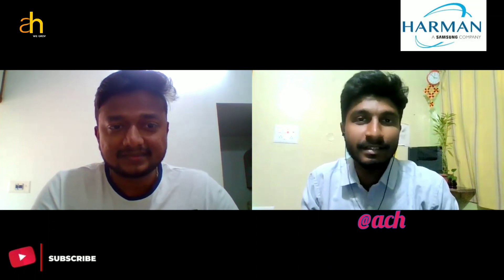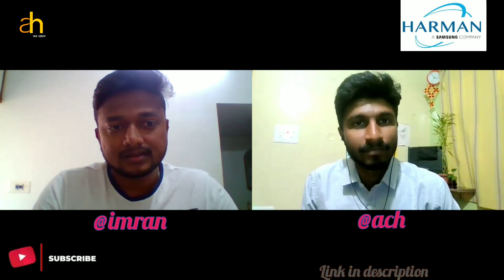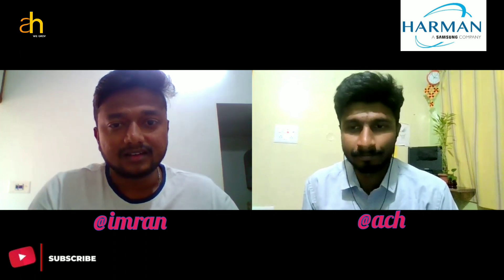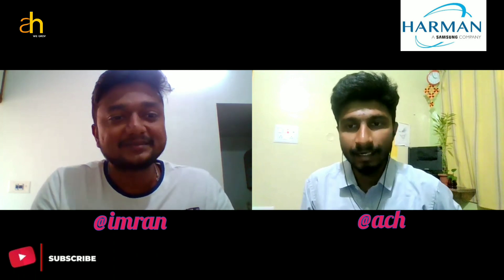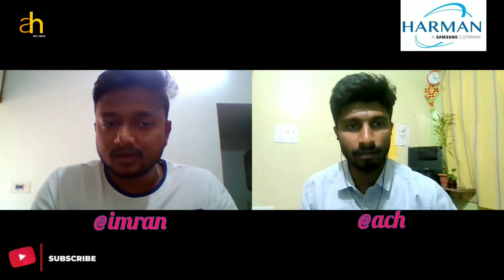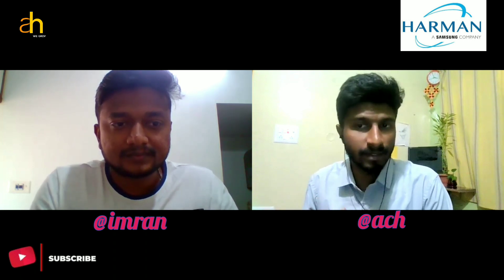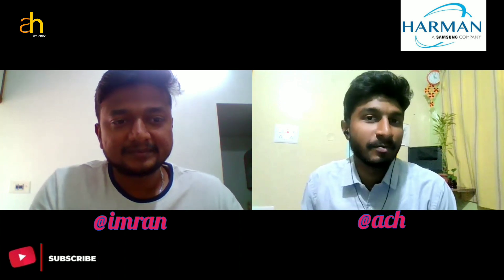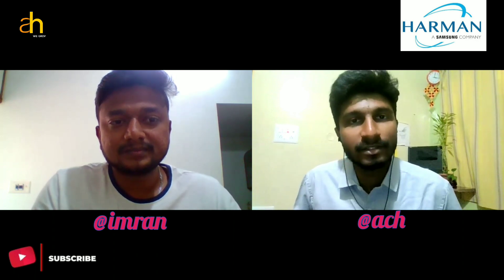harman technical interview questions @akshayhangaragi4249@akshayhangaragi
Preparing for a technical interview at Harman? Watch this video for common interview questions and tips to help you ace the interview!

harman technical interview questions harman💡

💡 WHO AM I:
I am Akshay Hangaragi - a JAVA FULL STACK  techie, Content Creator, and Mentor.
Founder of WE GROW community on telegram.